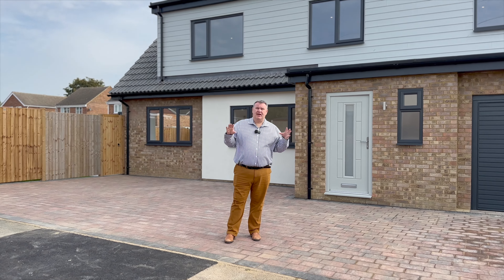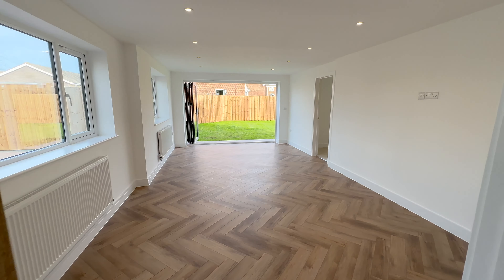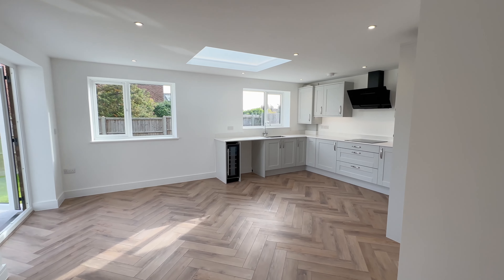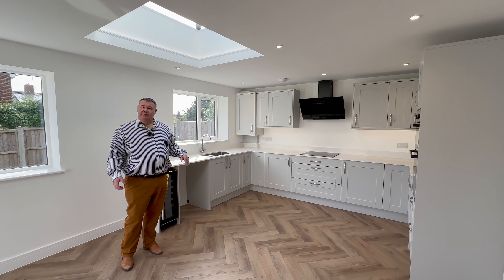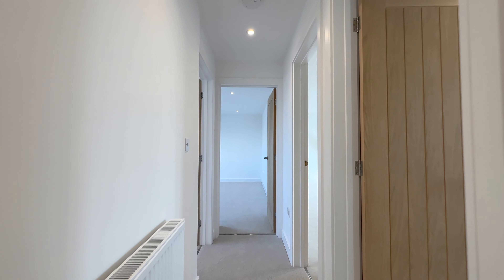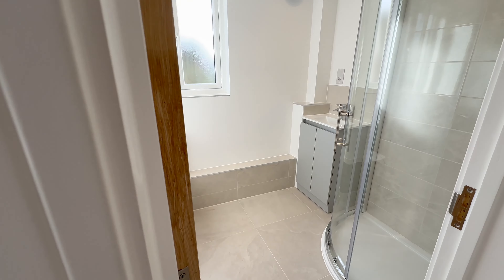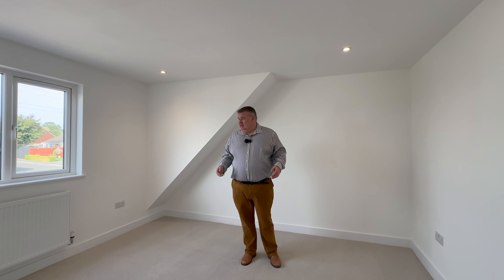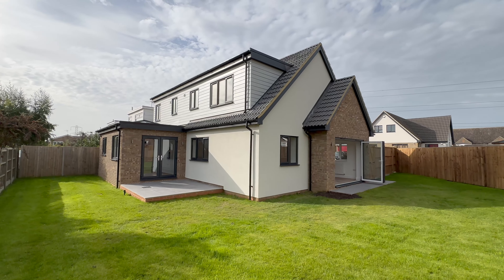Living in Lavendon doesn’t get much better than this fully refurbished, greatly extended family home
Living in Lavendon doesn’t get much better than at this fully refurbished, greatly extended family home, set on a sizeable corner plot with a generous garden, integral garage and multi-car driveway.

From a chalet bungalow to a beautiful abode, the renovation began at the tail end of 2022. A talented local builder has paid huge attention to detail throughout the property, showcasing grand spaces and stylish interiors. In untouched condition, its all brand new here, from windows and doors, to lighting and floors.

Classic blends perfectly with contemporary, with a brick, rendered and clad exterior, and features such as herringbone flooring to the downstairs, and oak internal doors with brushed gold handles throughout. There’s been much focus on natural light, with lots of windows drawing in sunshine, a roof lantern for flooding the kitchen in light, and glazed doors allowing brightness to travel through the house.

The wraparound extensions have increased the accommodation, offering vast, open rooms ideal for hosting the whole family. The layout at the back is particularly flexible, with options for both dining and snug areas. There’s seamless transition from cooking in the kitchen into dining at the table into drinks on the sofa, or in the garden via French doors onto the patio.
The kitchen is fitted in a gorgeous range of light-grey cabinetry with veined quartz surfaces, and the footprint affords space for a central island and breakfast bar seating if desired.

There’s a Franke stainless steel sink, a Lamona double oven and separate hob, plus gaps for a dishwasher and a fridge/freezer. The adjoining utility has the same cabinetry, marble-effect laminate surfaces, a Lamona composite sink, and gaps for further appliances, keeping laundry out of sight, and washing and drying out of earshot. There’s also a door into the garage from here.

To the front is the very large lounge, where bi-fold doors bring the outdoors in. A versatile room off the lounge is handy as a cosy playroom for the children, or a tucked-away office for homeworkers (there’s Cat-5 cabling throughout the home too). The cloakroom is by the front door, and there’s an understairs alcove in the hall that could be fitted with cupboards for hiding boots and bags away.

Upstairs, every bedroom is at least a double, each with capacity for fitted wardrobes. One has an en suite, while the remaining three share the family bathroom. The bedroom spanning the full depth of the house has its own convenient door into the bathroom. Views from the first floor reach over to surrounding countryside, reminding you of the rural position.

Coming outside into the garden, there’s plenty of room to roam, and loads of opportunity to landscape if preferred. The substantial lawn extends to two sides of the house, and there’s a patio from the open plan living area at the rear. Enclosed by fencing to all sides, tall hedging and trellis would add a higher degree of seclusion. To the front, the driveway provides private parking for multiple members of the family, and the garage for another car if needed. There’s cabling in place for an EV charger too.
The setting of the property is peaceful, undoubtedly in a quiet village.

Lavendon is one of our favourite locations, and this community is one we call home. Getting out and about in nature with family and four-legged friends is instant, and the Ofsted ‘Outstanding’ primary school, two pubs and local shop are only mere minutes away on foot. The charming market town of Olney is on the doorstep, the comprehensive centre of Milton Keynes is a short drive, and London is easily commutable from both Bedford and Milton Keynes mainline stations.